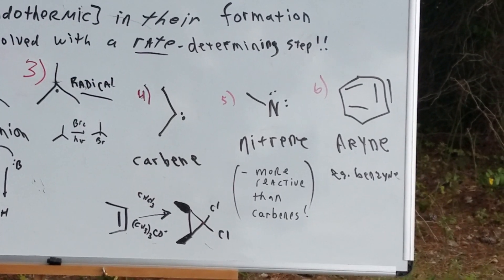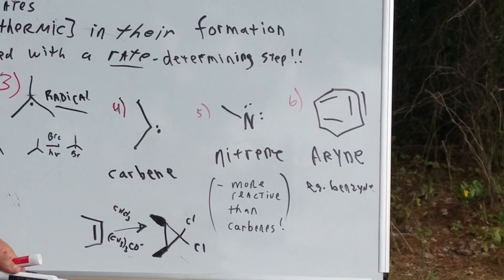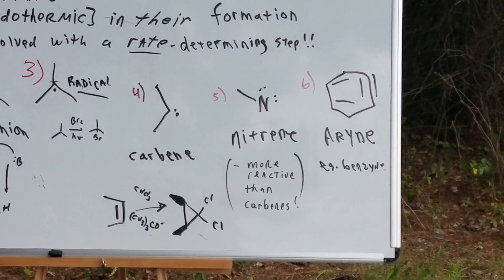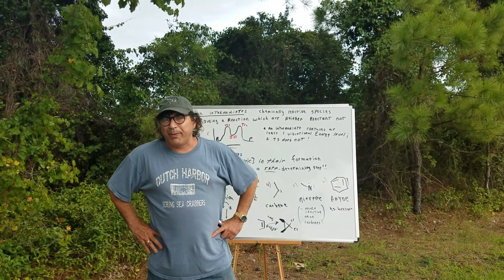Reactive Intermediates | Organic chemistry | DAT OAT Exam | DAT Destroyer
Reactive intermediates explained by Dr. Romano. Make sure to join the DAT Destroyer FB Study Group to gain access to Dr. Romano's DAT Dynamite Review and FREE DAT Online Tests!